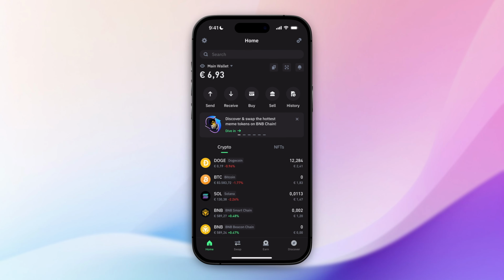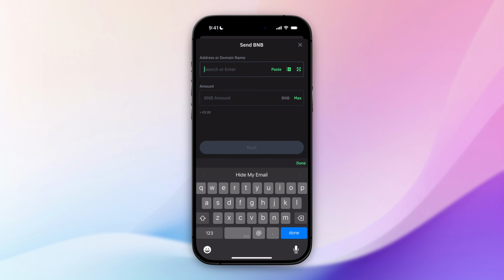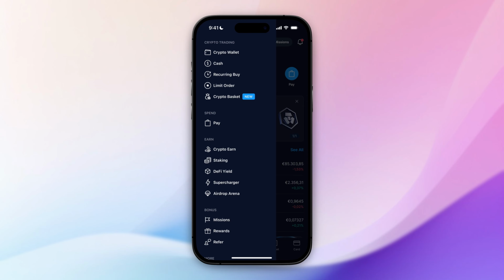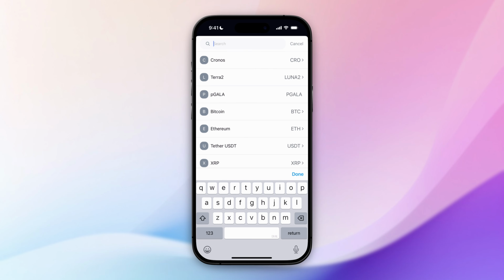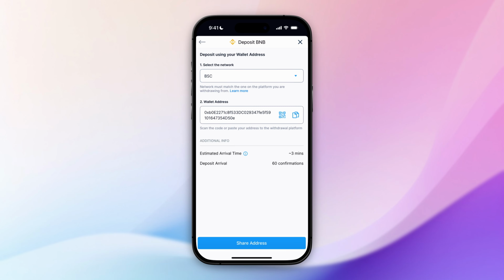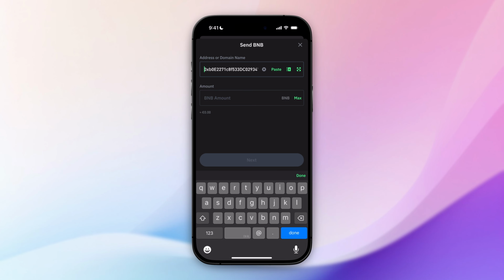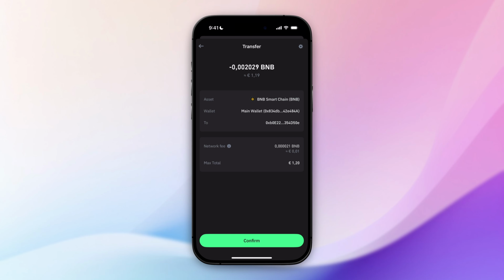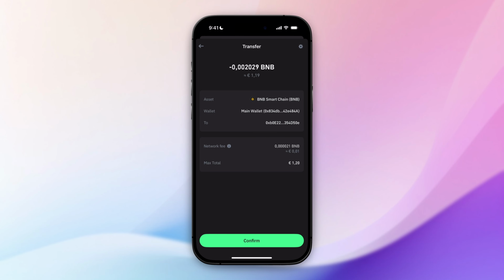How to Send BNB from Trust Wallet to Crypto.com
In this video, I'll show you How to Send BNB from Trust Wallet to Crypto.com.
If you want to transfer BNB from Trust Wallet to Crypto.com, this step-by-step guide will walk you through the entire process. You'll learn how to locate your Crypto.com BNB deposit address, initiate the transfer from Trust Wallet, and ensure a successful transaction. 🔄💰